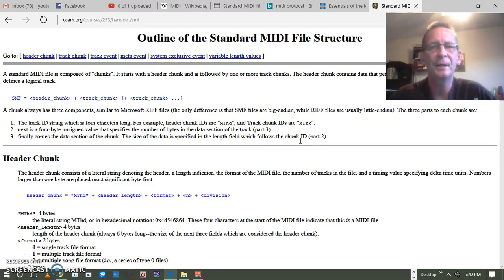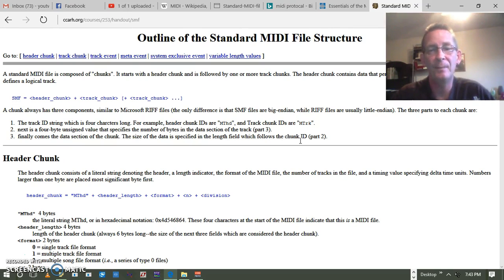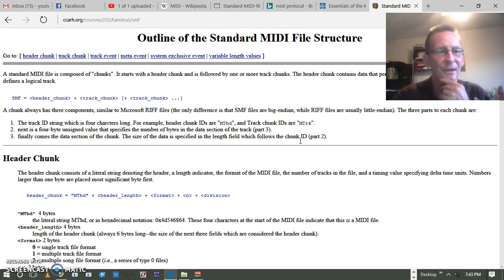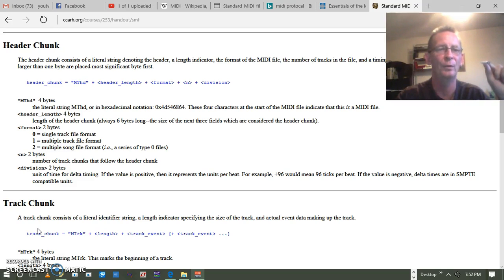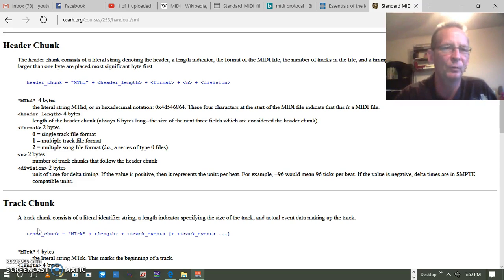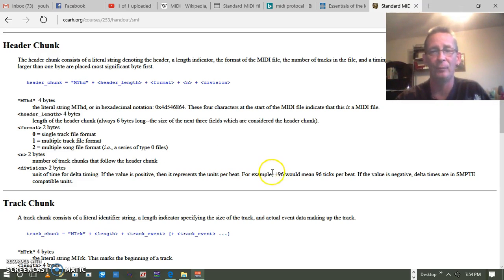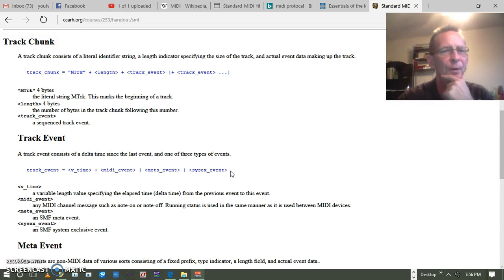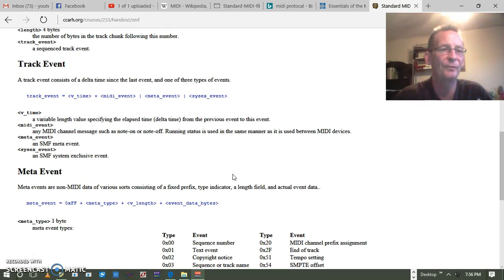Midi 2 ; A first look at midi Formats (SMF files, and structures)